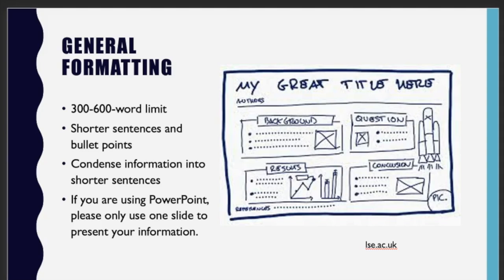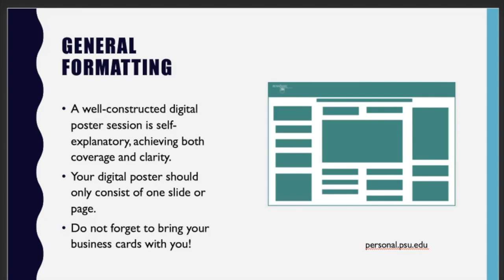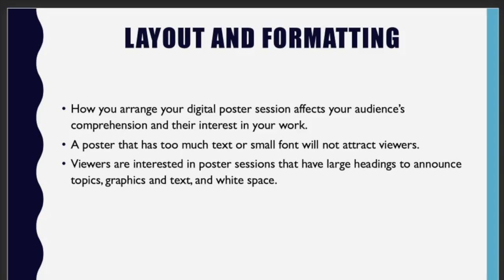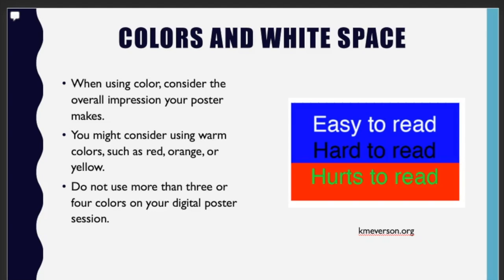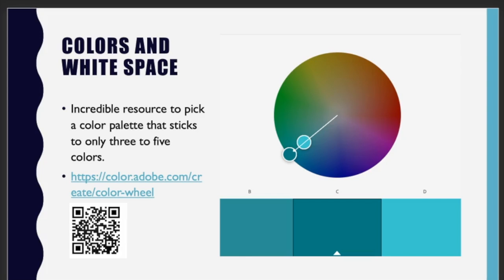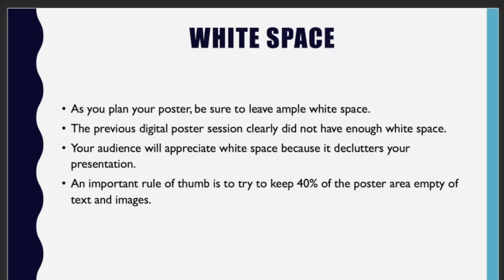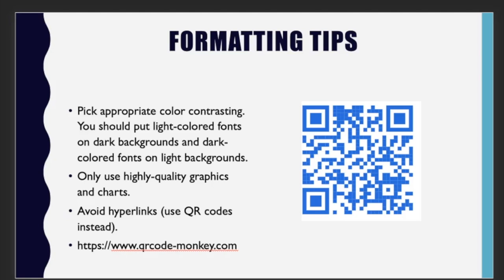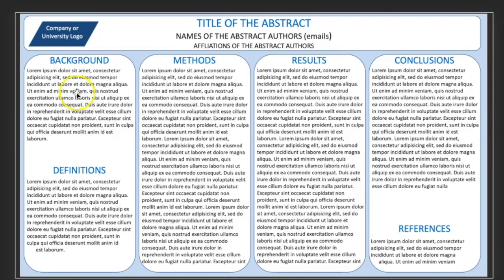ENG 355 - Formatting and Design Choices for Your Digital Poster Session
This video will help you explore some formatting and designing options for your Digital Poster Session.